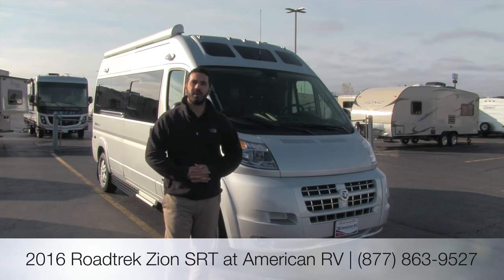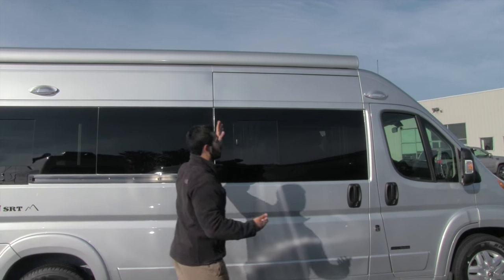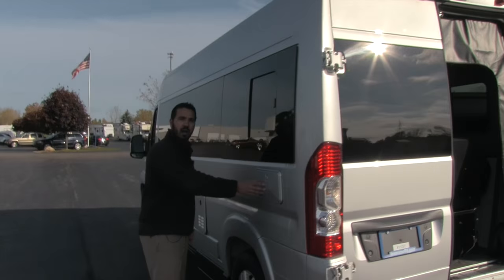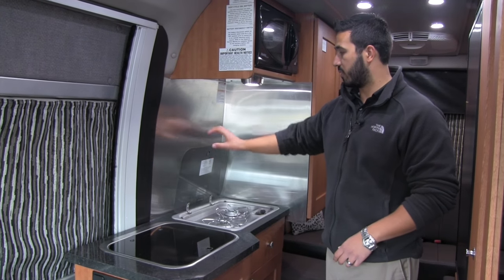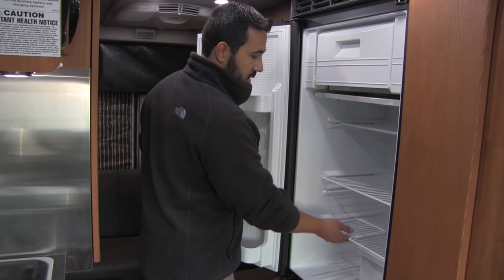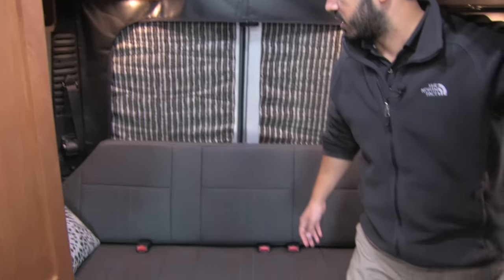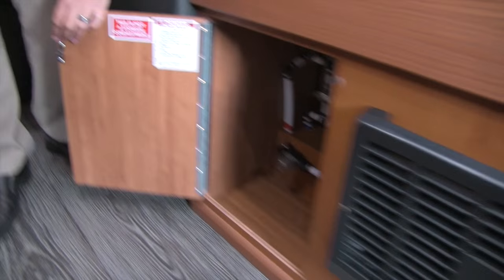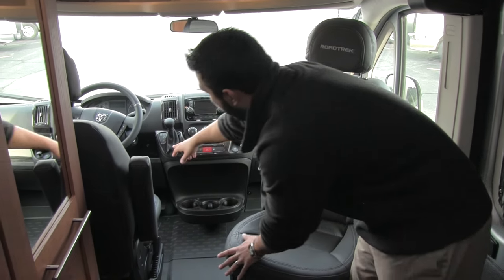2016 Roadtrek Zion SRT | Class B | Gas Motorhome - RV Review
Take a look at the newest addition to the Roadtrek lineup with the all new Zion SRT. This is a slightly shorter ProMaster chassis which brings the overall length of the coach under 20'. Join Ian Baker the Product Specialist at Camping World and see all the amenities this unit has to offer. Please comment on the video with any questions or feedback you may have. today for a great deal and see why more people choose Camping World!